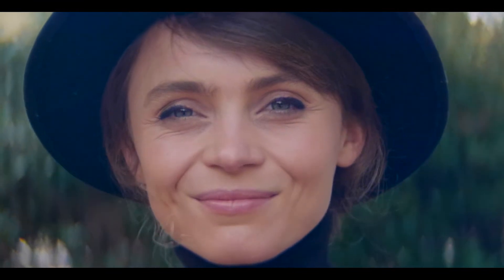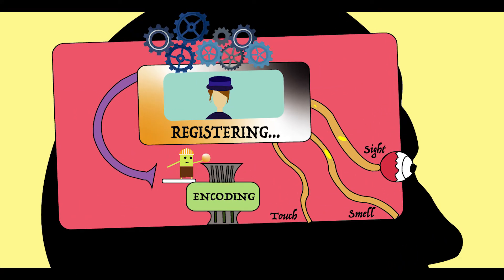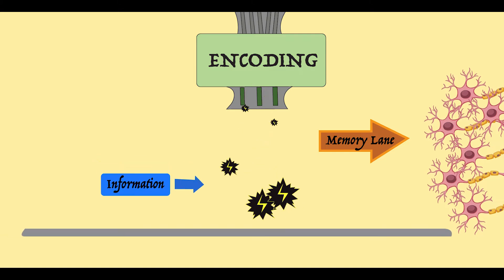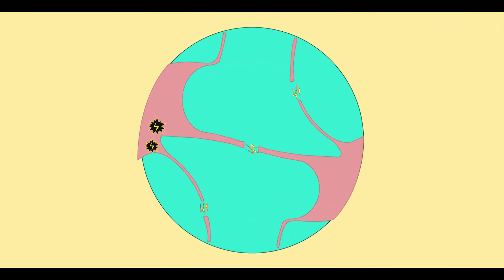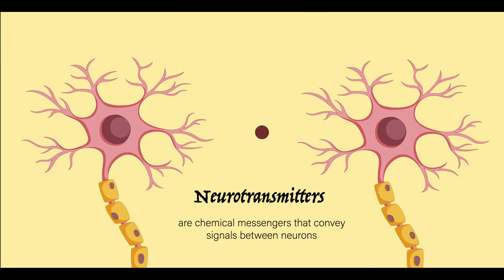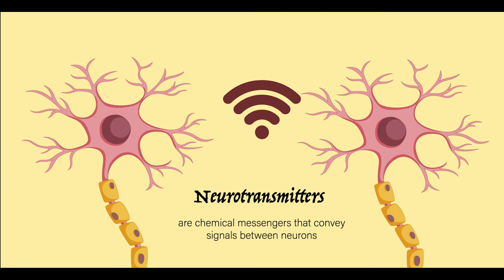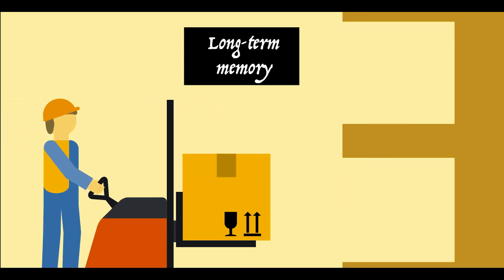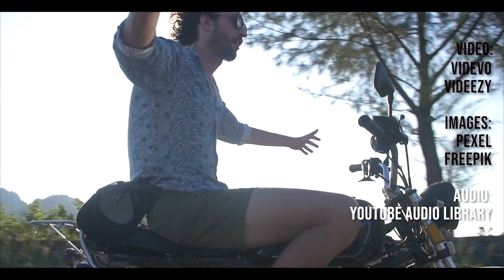How are memories formed?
Do you remember some of the key words that I've used in the video? If you do, it means that the information has been encoded into your brain and stored in the short-term memory. If you don't, it's fine. The memory has decayed and *gone with the wind*.

- Crash Course by Hank Green